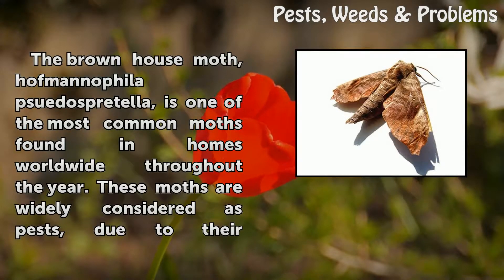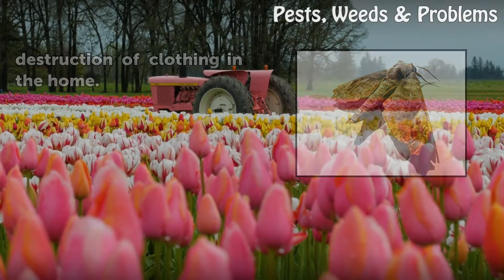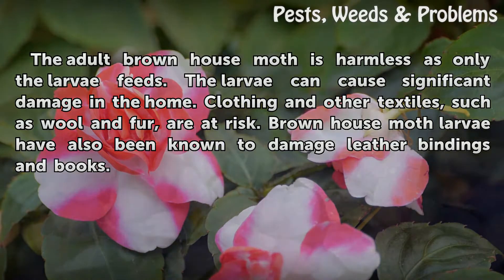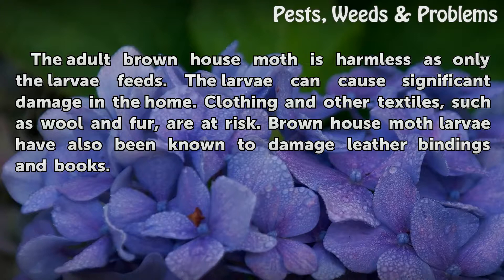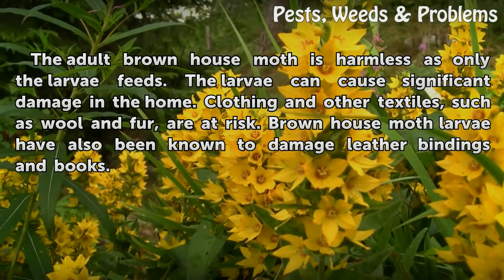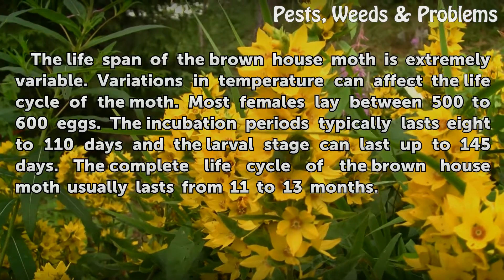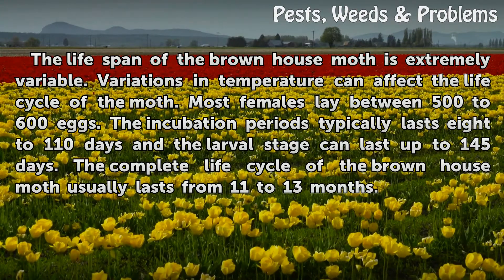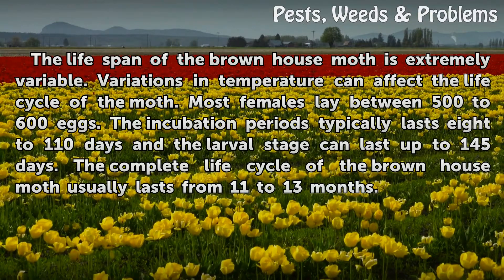Life Span of Brown House Moths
Life Span of Brown House Moths. The brown house moth, hofmannophila psuedospretella, is one of the most common moths found in homes worldwide throughout the year. These moths are widely considered as pests, due to their destruction of clothing in the home.

Table of contents Life Span of Brown House Moths
Physical Characteristics 00:33
Significance 00:57
Life Span 01:20